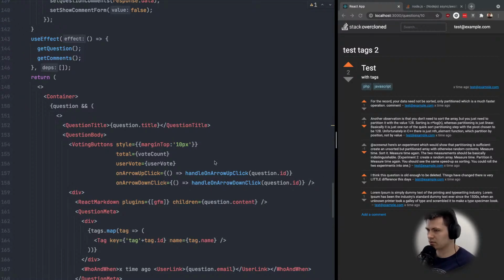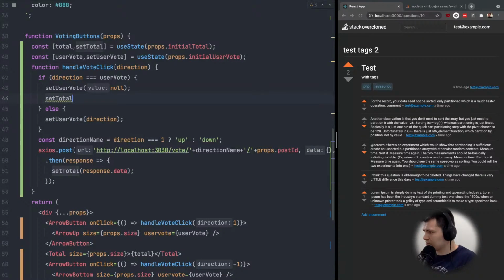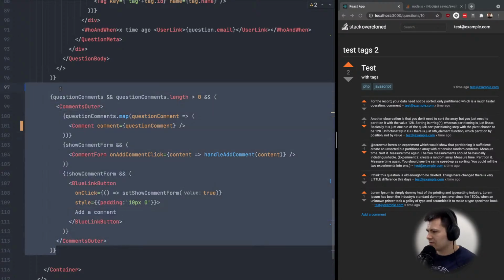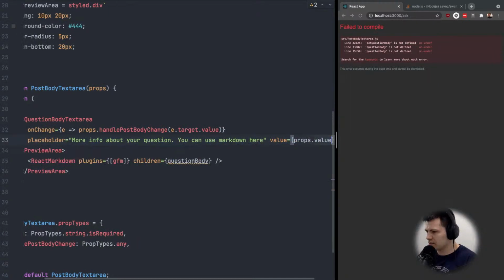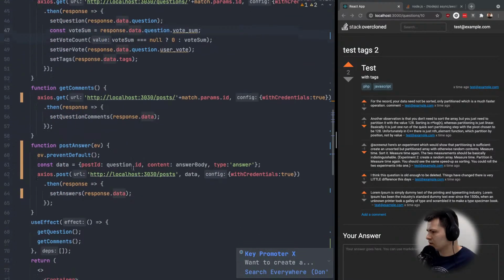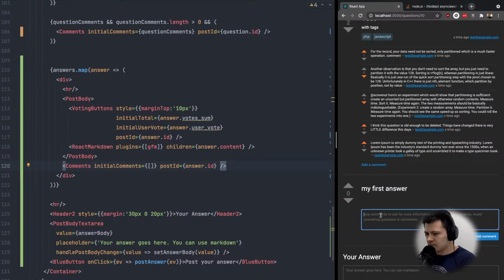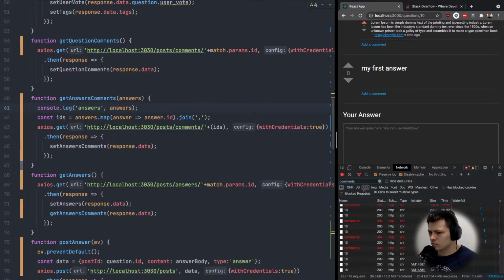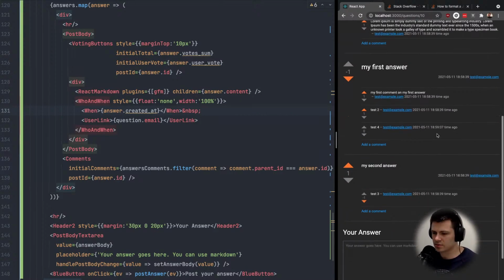🔴 StackOverflow clone (reactjs & express) - part 7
Building a StackOverflow clone, step by step, full javascript project with reactjs, styled components, react-router, nodejs, express and mysql